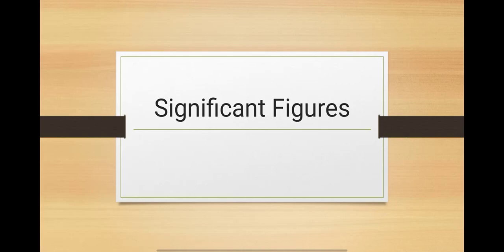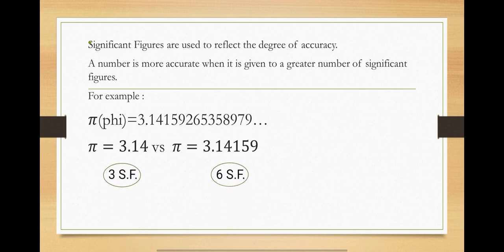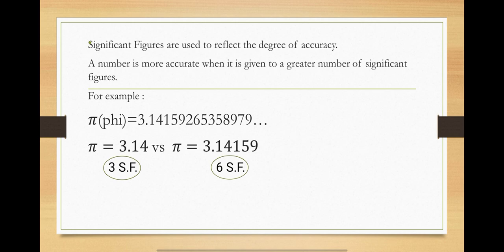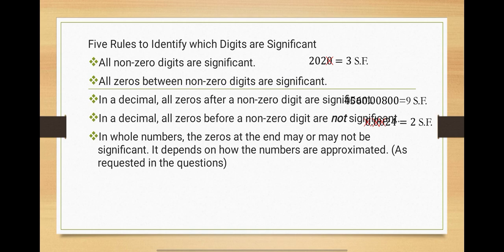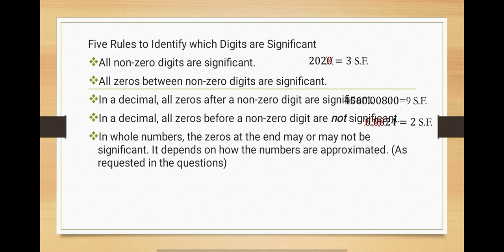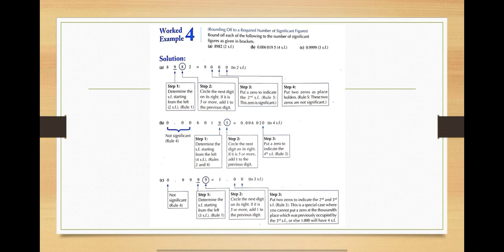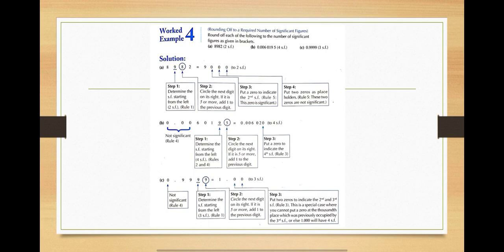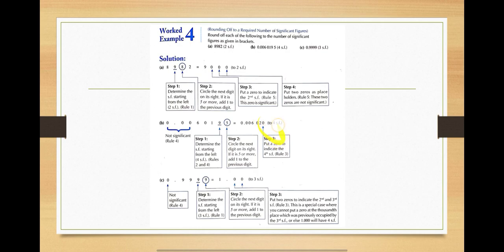3.2 3 Significant Figures